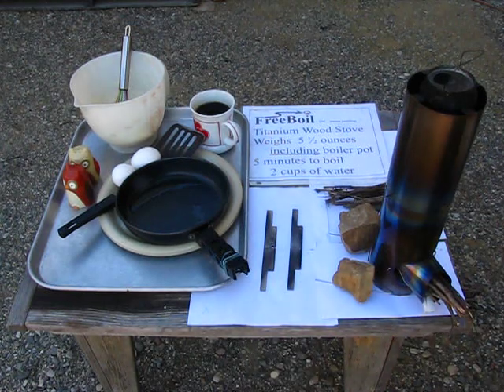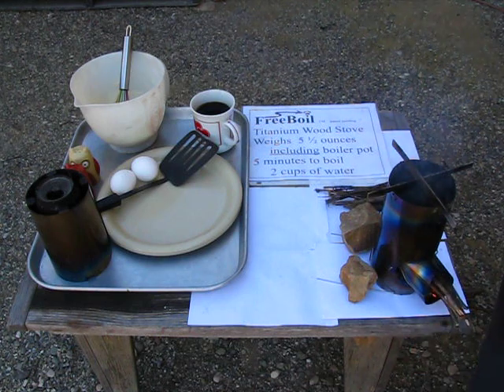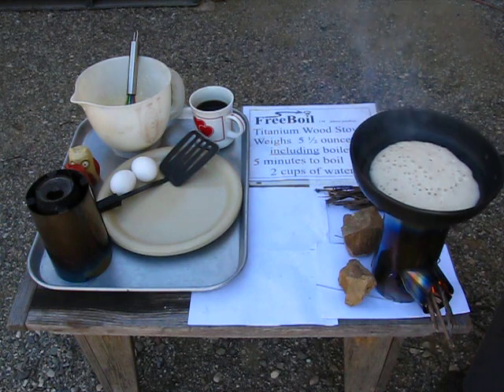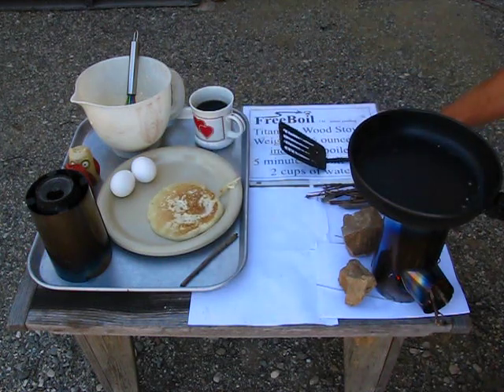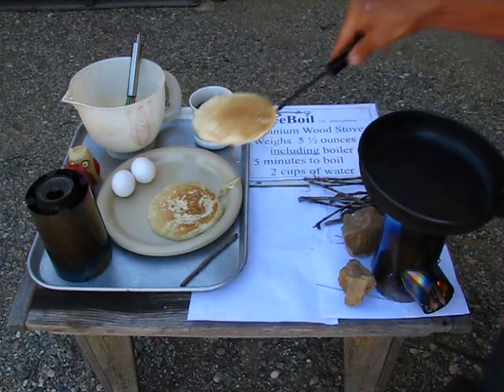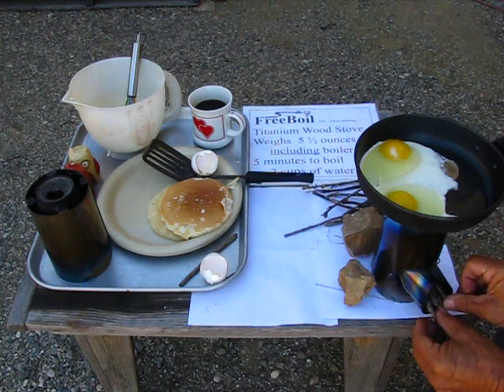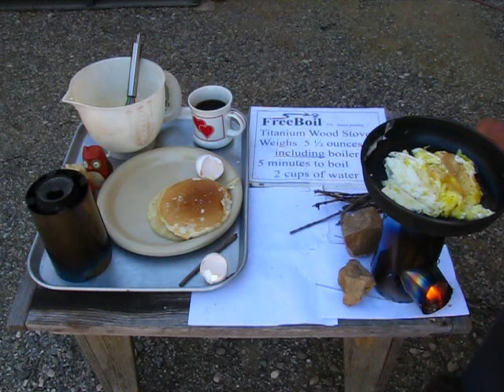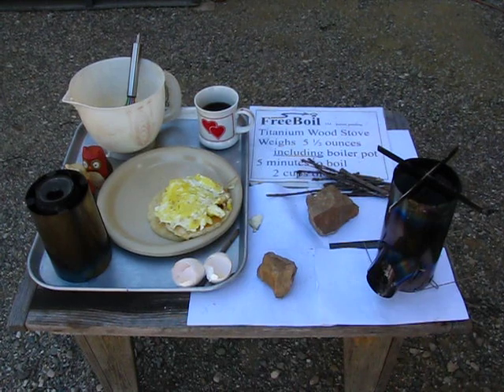FreeBoil (part 3 of 4) Titanium Wood Stove -- Pancakes & Eggs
FreeBoil -- brand name,  patent pending

Titanium Backpacking Wood Stove configured with pan support in this video

In the pan support configuration it weighs 4.7 ounces.

When set up with chimney it weighs 5.5 ounces including the 0.5 ounce beverage can boiler pot (2 cup capacity). See video # 1.

Size -- 3.75 inches diameter X 7.00 inches tall when folded up for travel

Safe -- with spark arrestor screen just below the pan support  +  enclosed and insulated combustion chamber + raised bottom + fold down stove stabilizer rods.

Wind Resistant --  due to enclosed combustion chamber

Quick to Start -- with ordinary toilet paper + wooden twigs are placed on a rack above the bottom of the stove for optimum air & fuel mixture + insulated combustion chamber retains the heat.

Dual Wall Construction -- inner and outer walls are titanium with insulation between.  Sides are 3/8 inch thick and bottom is 1/2 inch thick.